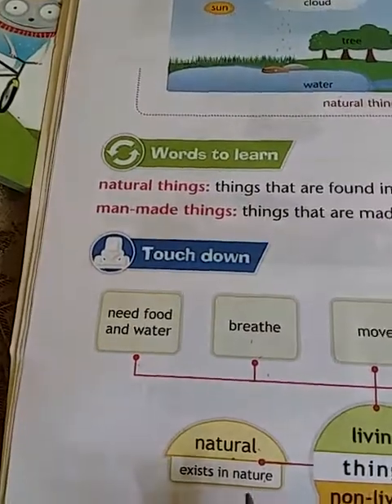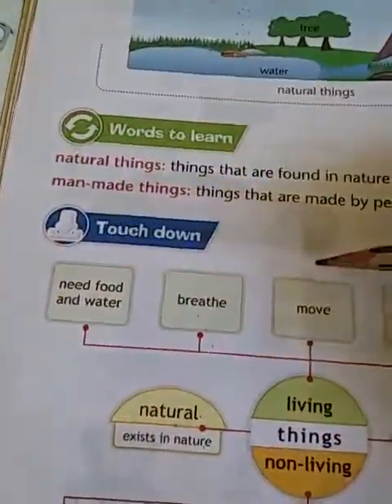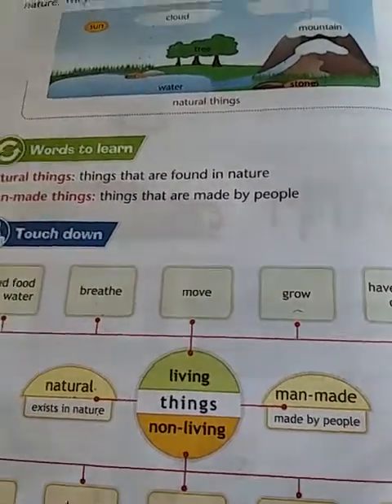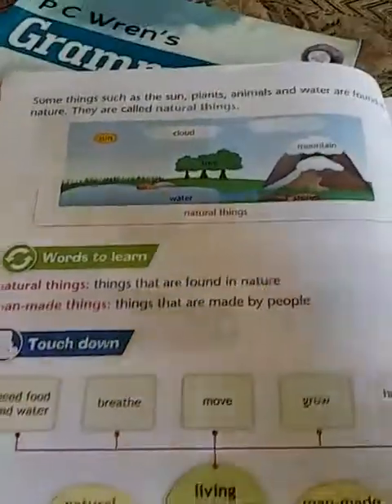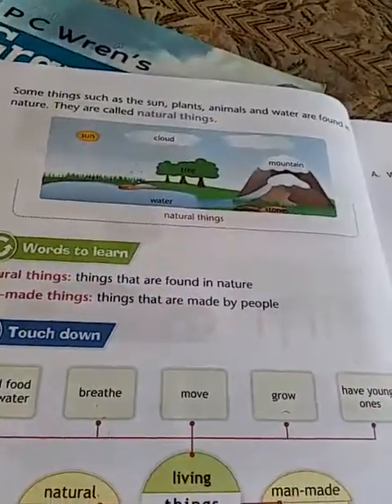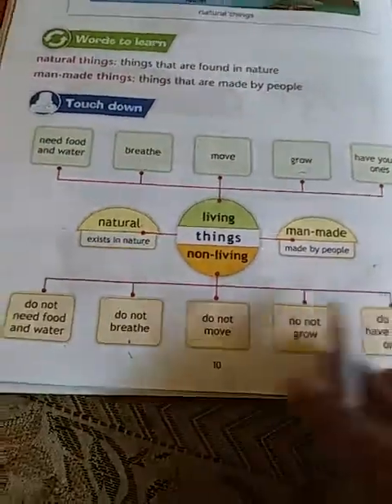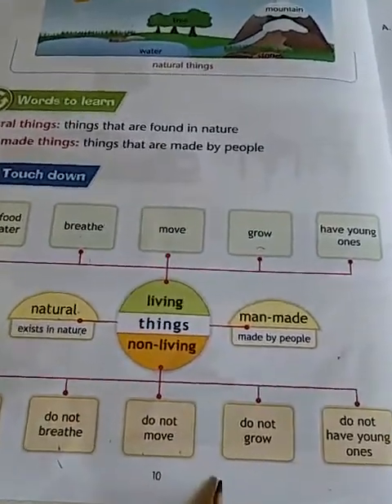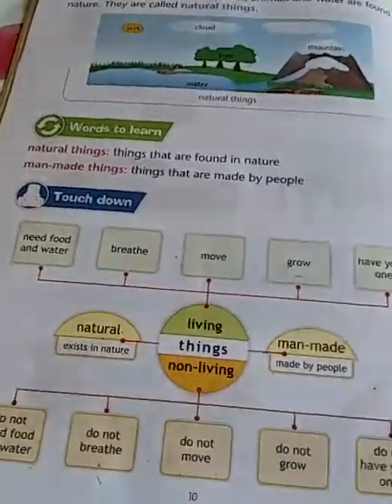Class-1 Revision of ch-1(Living and non living thing) Part-2 by Pinku Mishra